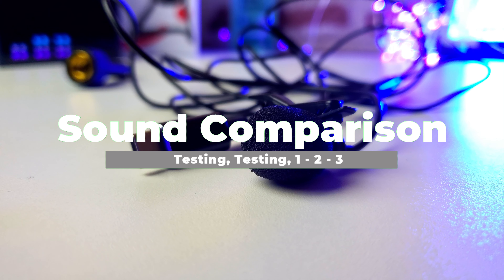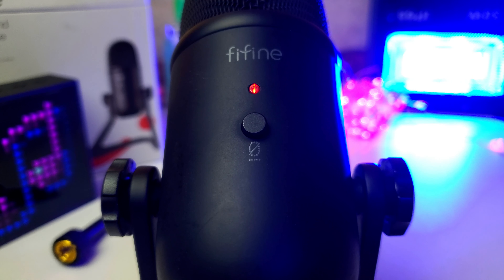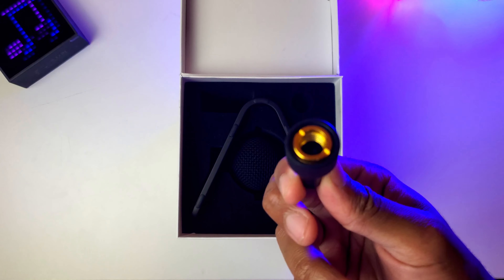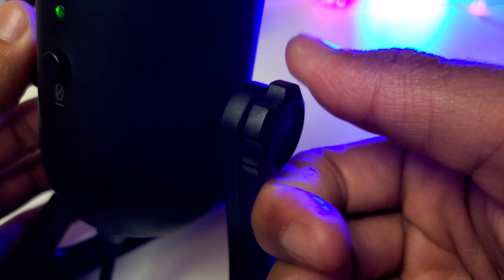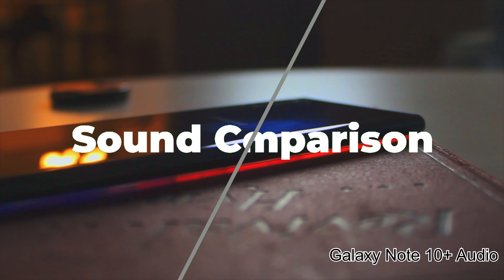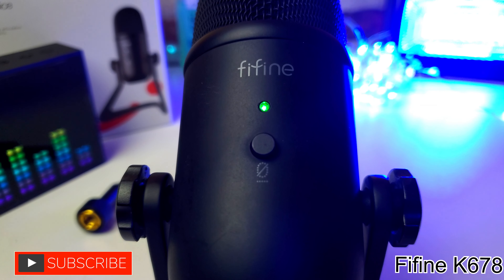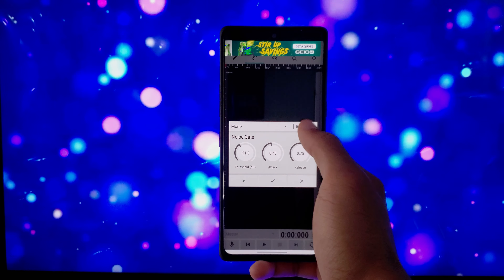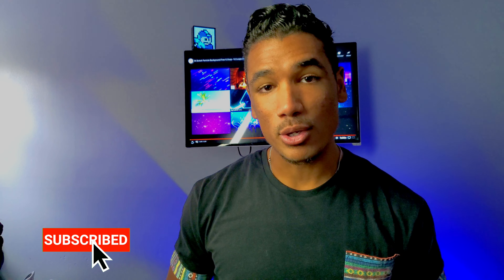Best Value Podcast Microphone 2020: Fifine K678 USB Mic! Capture Your Voice!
Are you looking for one of the Best Value Podcast Microphones in 2020? Looking to Get into Voice Acting? Or maybe just make your voice sound good for your own vanity? The Fifine K678 is an awesome option for those looking to sound great and also not break the bank. But don't take my word for it, have a listen for yourself!

We pit the Fifine K678 Microphone against other microphes to see how it sounds. Does the Fifine K678 come out on top?

(Well, I am actually more of a water drinker)

Fifine K678

0:00 - Intro
0:23 - Quick Unboxing
0:46 - Why?
1:15 - The Breakdown
1:30 - Ease of Use
2:07 - Utility
4:43 - Disclaimer
5:12 - Sound Test
5:53 - For those Recording on Their Phones like I Do
6:28 - Which sounded best?
7:20 - Thank You!

And as always:

Peace, Love,

Adios!

 Peace, Love!

My Gear:

Main Camera Galaxy Note 10+
B-Roll Camera Canon Rebel T3i

Lighting Softbox Lighting Kit 🛒is